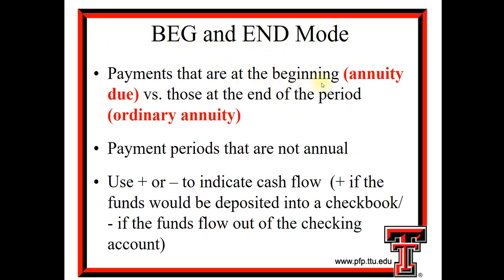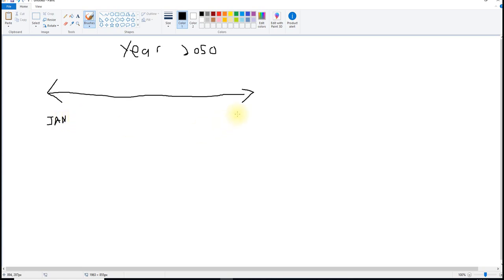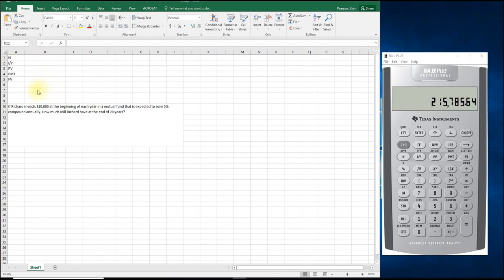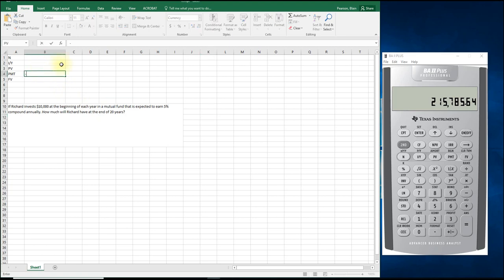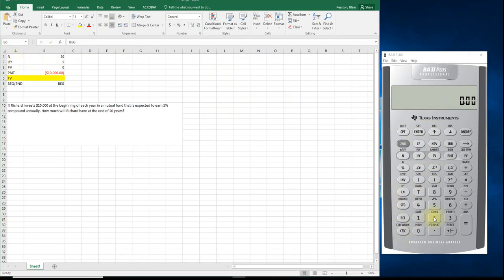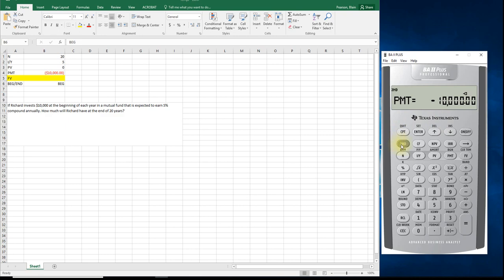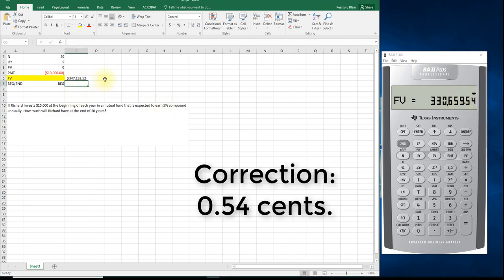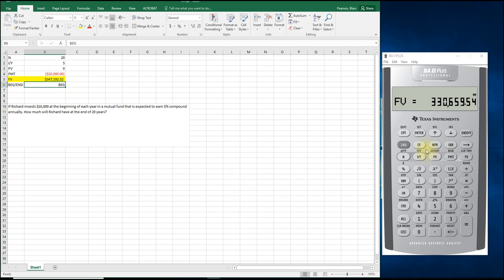Time Value of Money - Begin and End Mode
This video demonstrates how to calculate Time Value of Money; specifically, how to calculate a Time Value of Money Problems with Begin and End Mode.